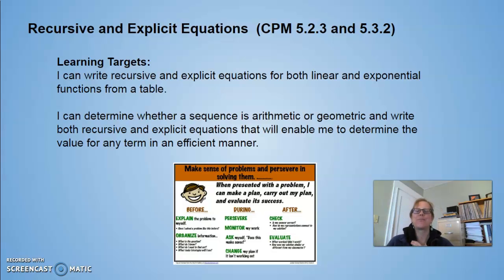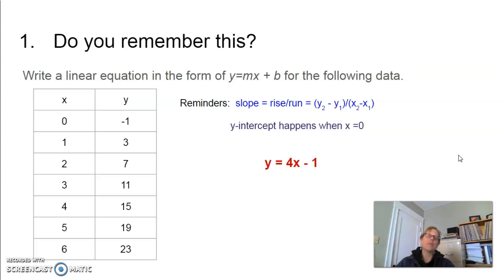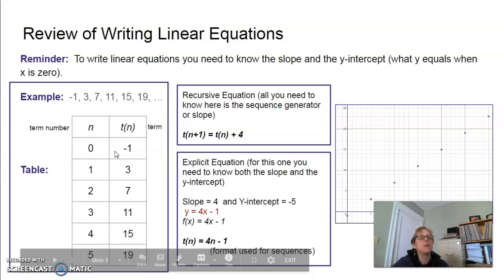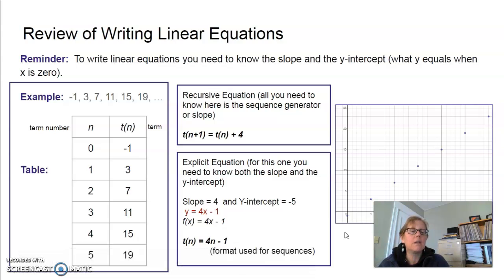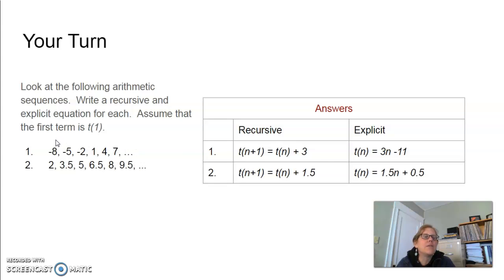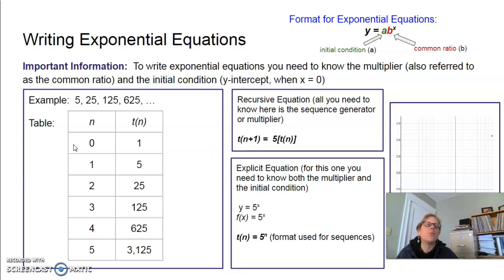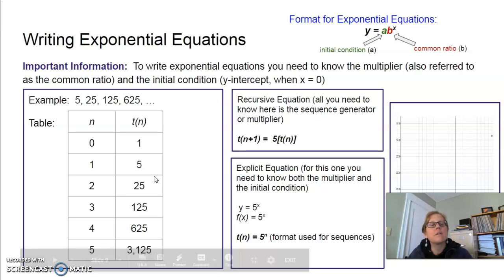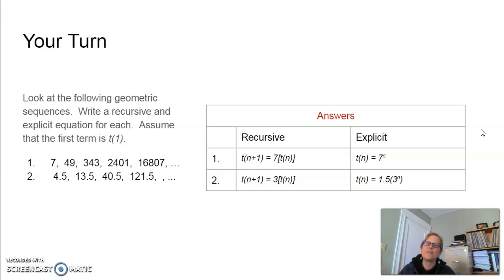Recursive and Explicit Equations